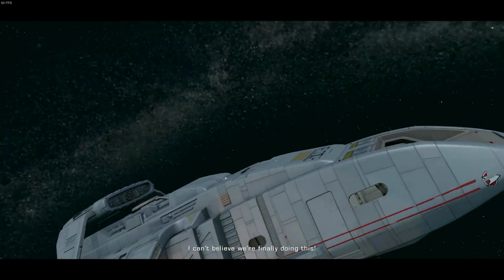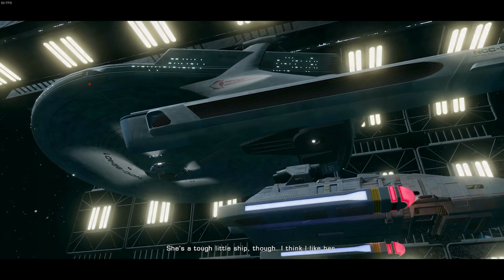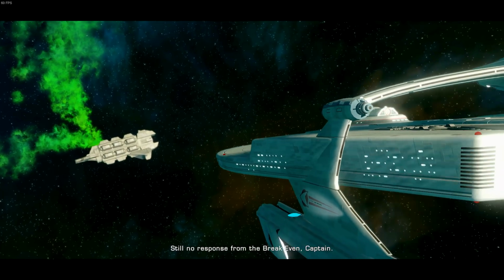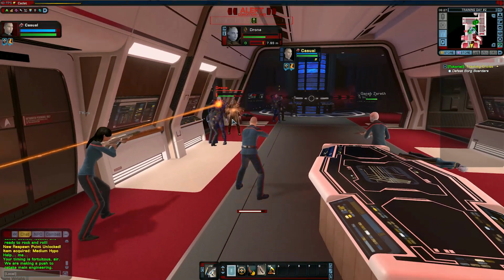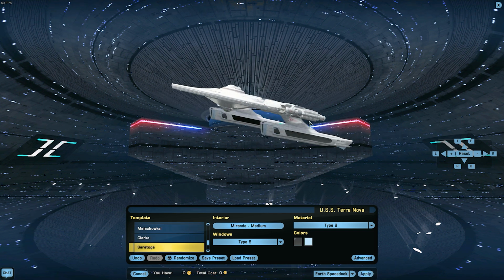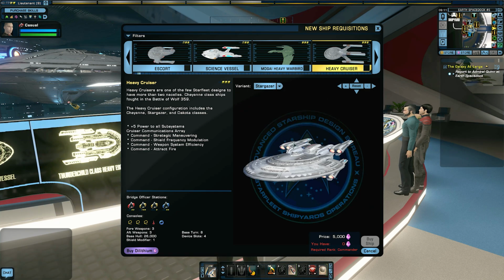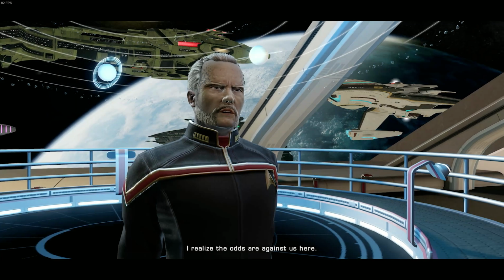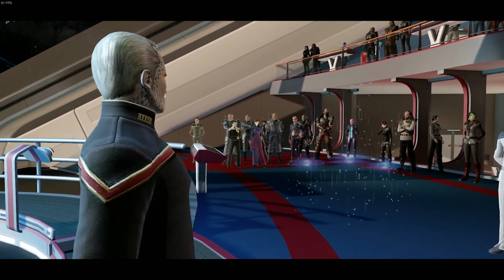Star Trek Online - A Free-to-Play New Player Review In 2024